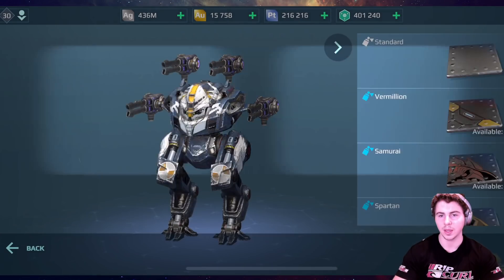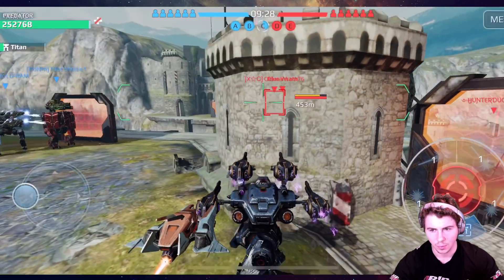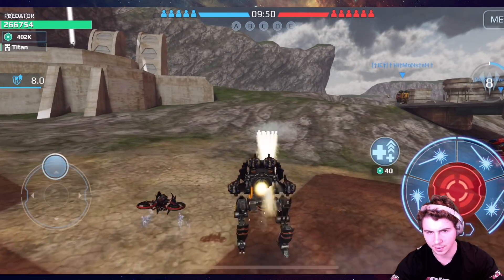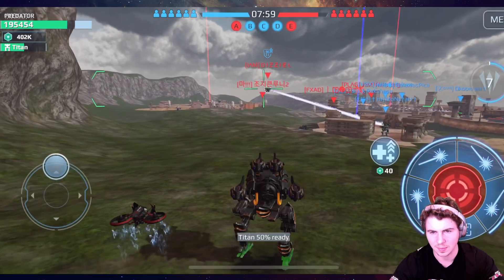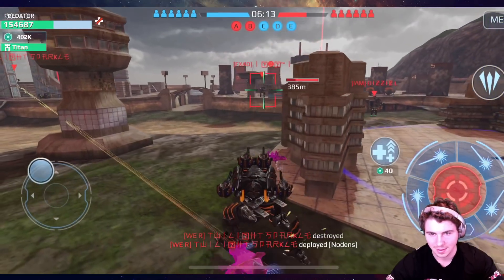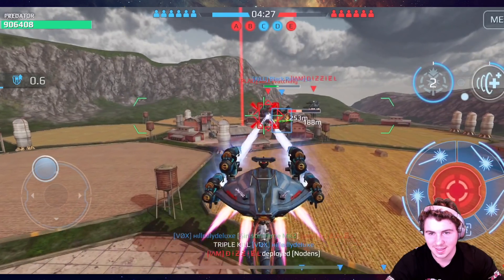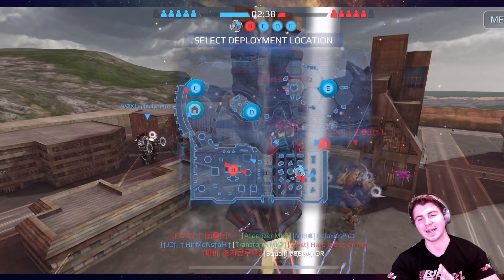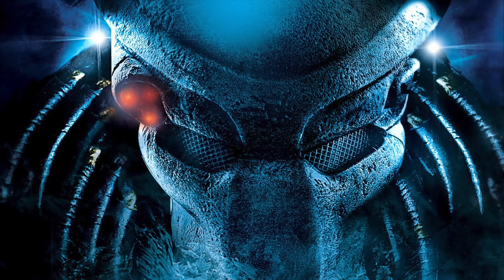The Patton Magnetar Is Ridiculous! ZAPPING Enemies Out Of Existence... | The Best Light Weapon? | WR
The magnetar have been out for a couple weeks now on the live server, and they have really impressed me. Fast reload, fast firing rate and significant damage. I use the patton and the blitz in this video. To show how good these magnetar are.. I put them on the patton and they STILL were very effective. The blitz is a much better robot, but they are even crazier on the blitz as the patton lacks many modules and defences. Enjoy!

wsc55